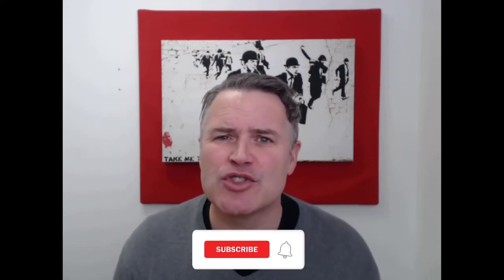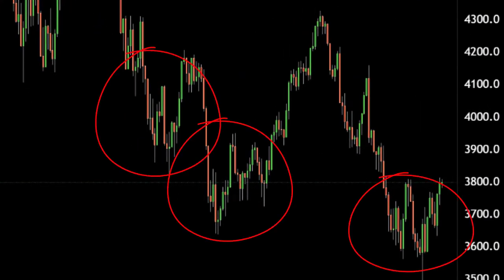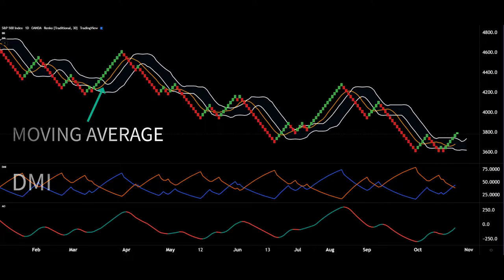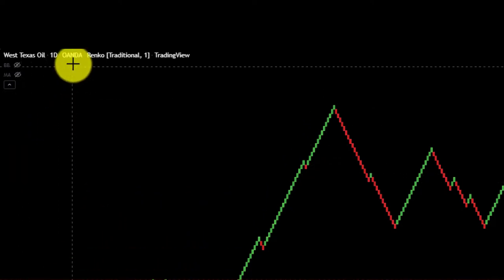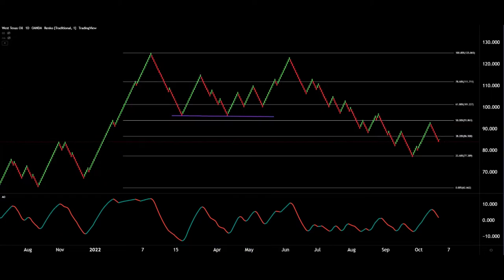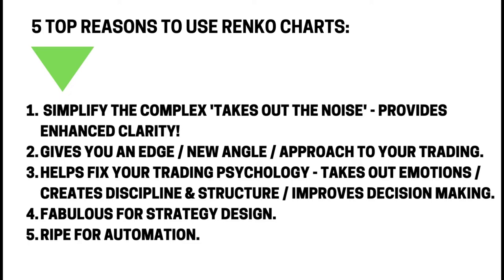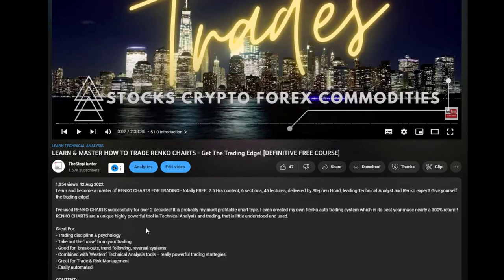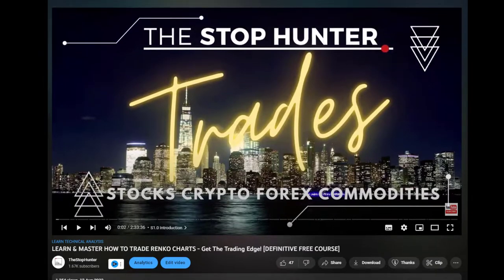GET A NEW TRADING EDGE!! 5 GREAT REASONS TO USE RENKO CHARTS!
Are you looking for a new trading edge? A new angle in on the markets? Then you could do worse than consider using RENKO CHARTS. RENKO are a chart type from JAPAN that I've done very well from over the years! I give you 5 great reasons for using them, take you through a few examples to show you why they are so effective and finally show you the one place you need to go if you want to learn about everything RENKO!

🔥 Try Trade Nation—your ideal trading broker!

Stephen